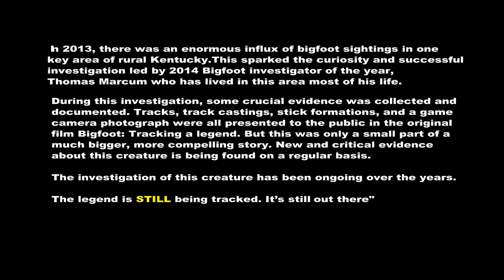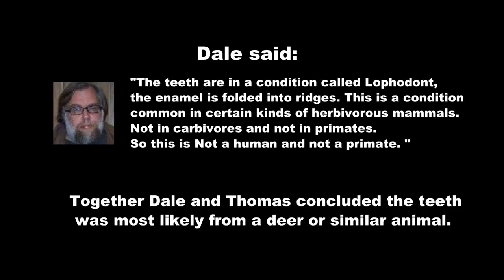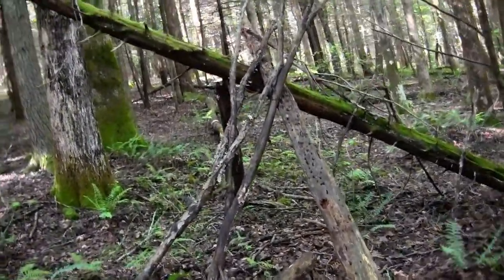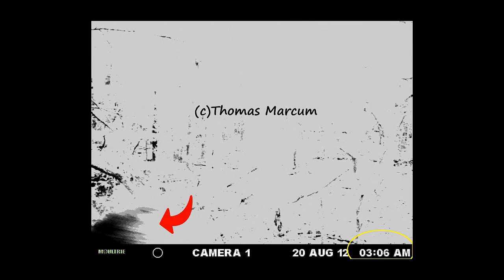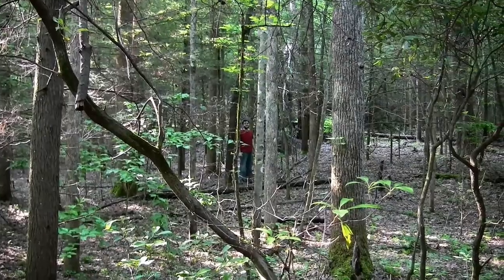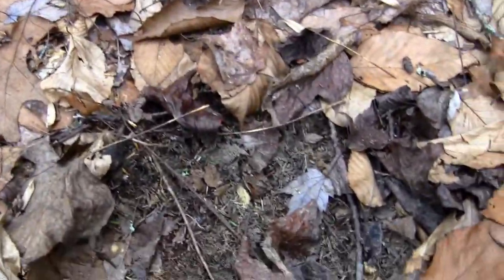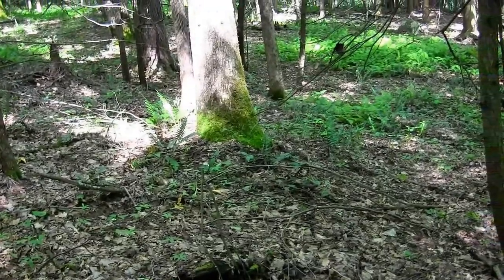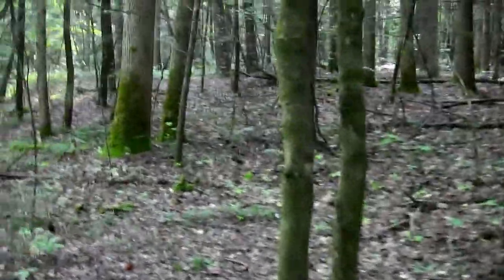Bigfoot: Still Tracking A Legend | Documentary | Full Movie | Cryptozoology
The cryptozoology legend continues! The explosive sequel to the 2014 Paranormal Film Award winner, Bigfoot: Tracking A Legend. Amazing evidence of the elusive creature known as Bigfoot. Watch in awe as incredible details are discovered.

Stars: Thomas Marcum, Greg Champy, Dale Drinnon, Thomas S. Marcum
Written, Directed by Thomas Marcum

Explore the captivating world of suspense and intrigue, where hidden truths await discovery and exciting secrets wait to be unraveled. From astute investigators to perplexing riddles, embark on a journey that will keep you guessing until the very end. Dive into the depths of mysteries on Stash - Bigfoot, UFOs & The Unexplained

Original programming available solely on Stash - Bigfoot, UFOs & The Unexplained. Watch hundreds of your favorite movies & TV series covering unsolved mysteries and phenomena, the supernatural, and more. Enjoy unlimited streaming with no credit cards, no subscription, and half the ads of regular TV. Stash - Bigfoot, UFOs & The Unexplained is building the world’s largest catalog of the supernatural, unexplained mystery movies & TV series.

** If you are a filmmaker and want to include your film on this channel,

** Check out the IMDb page for more info on this film,